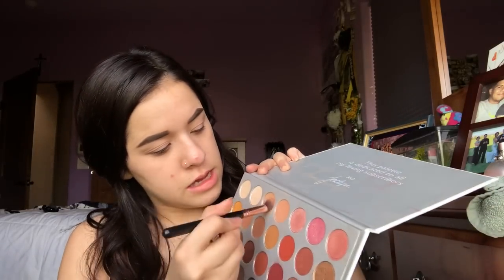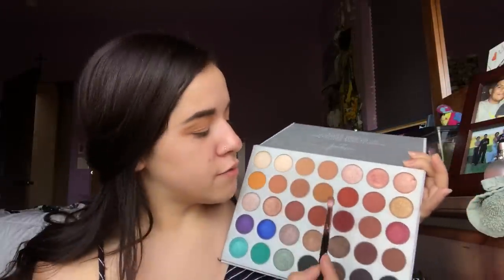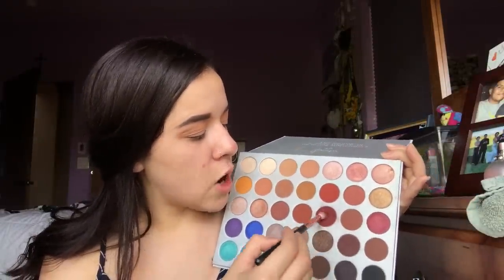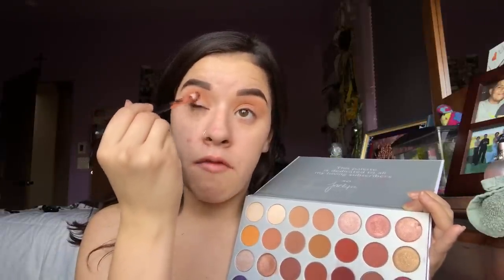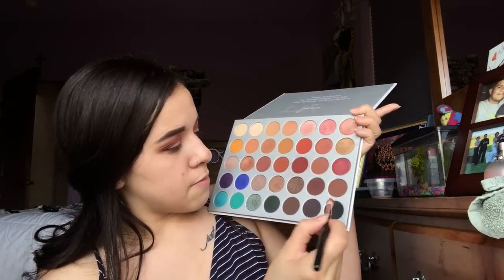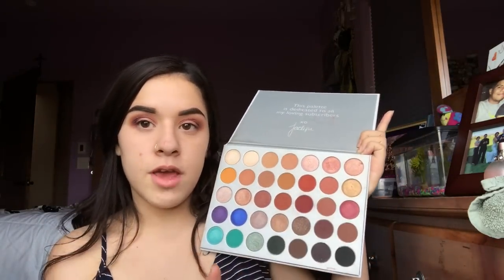FIRST VIDEO! CRANBERRY GOLD SIMPLE BEAT :)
Hello lovelies!! I am so excited to be uploading my FIRST youtube video! All the product information will be listed down bellow along with the link to get affordable brush sets! :)

Products Used:

Eyes:
ABH Dip Brow Pomade in 'Dark Brown'
Urban Decay Anti-Aging Prime Potion
Jaclyn HillxMorphe Pallete in 'Sill Creme' 'M.F.E.O' 'Butter' 'Jacz' 'Abyss' and 'Queen'
House of Lashes Clear Lash Glue
Farsali 'Unicorn Essence' Serum
ABH Stick Foundation in 'Cool Beige'
Tarteist ProGlow Pallet in 'Shade' and 'Sculpt'
Kylie Cosmetics Lip Kit in 'Dolce K'